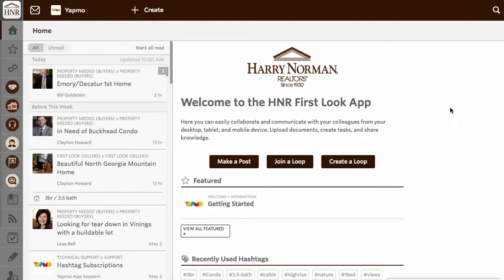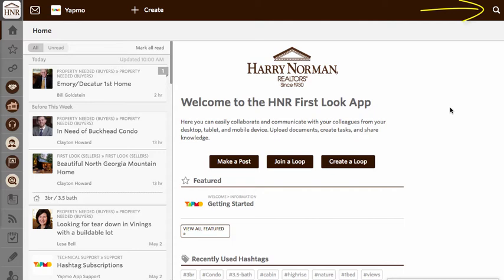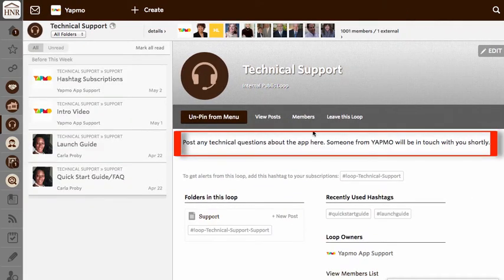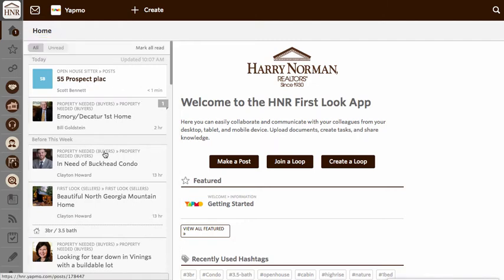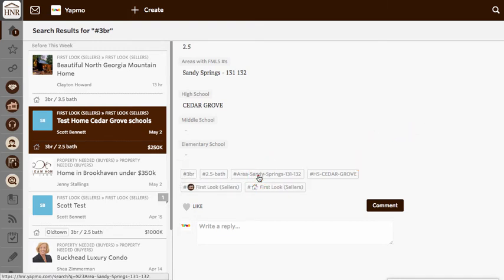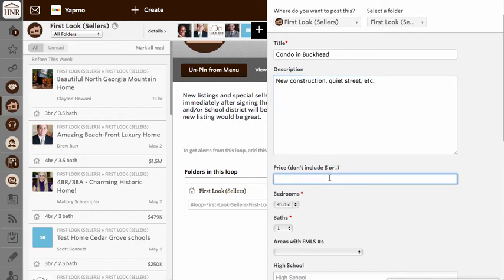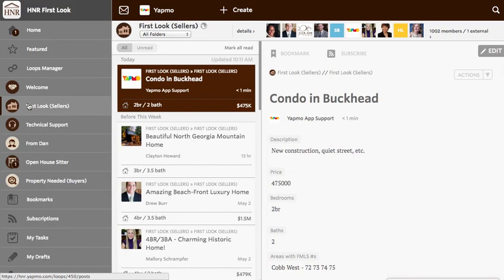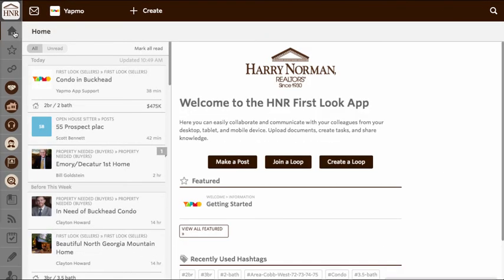First Look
Information on First Look, Harry Norman, REALTORS newest program for agents.